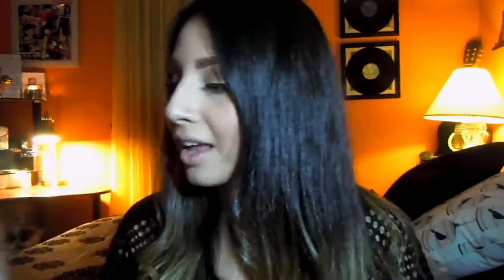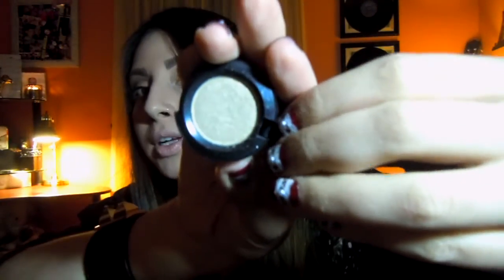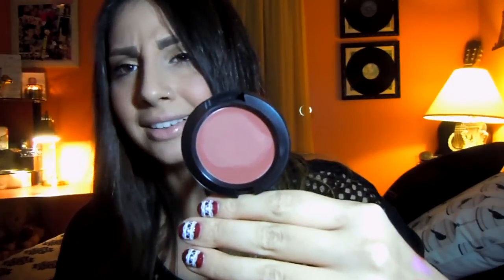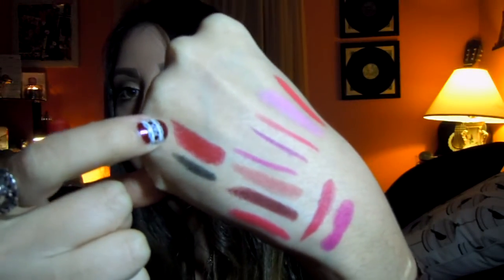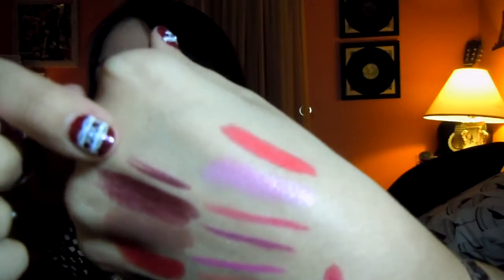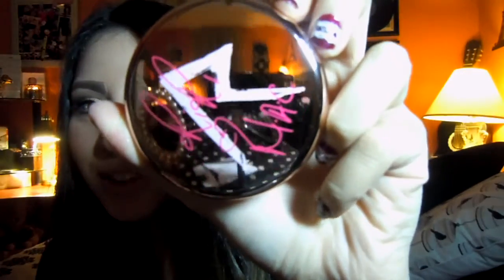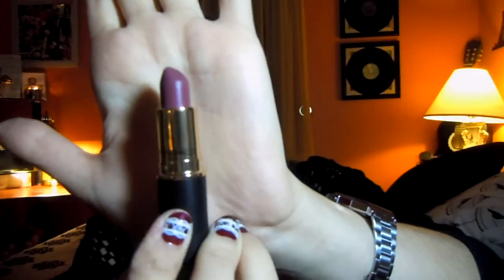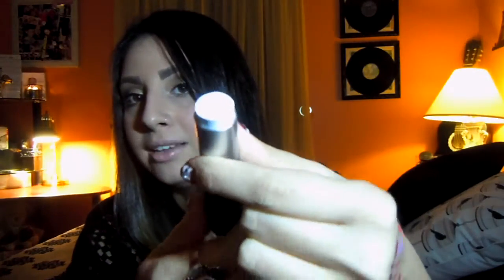Huge M.A.C Haul part 2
Another huge MAC cosmetics haul, you will these kind of video more often now from time to time. This what happens when your work with an amazing company ♡ I love my job and couldn't ask for more! I thank god every day. You should too.

♡ Instagram: under the username (thepurestyles) follow for first seen pictures / videos of the upcoming tutorial.
♡ NOW ON VINE! @thepurestyles follow me please :)
It would really mean a lot, please and thank you!